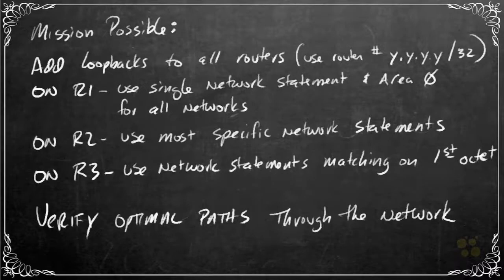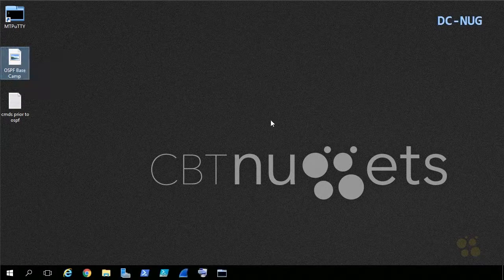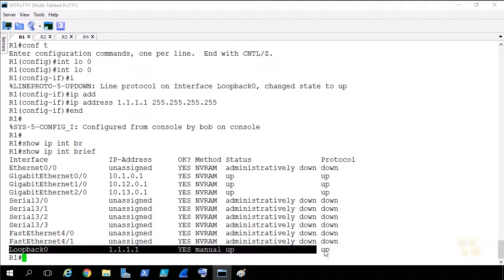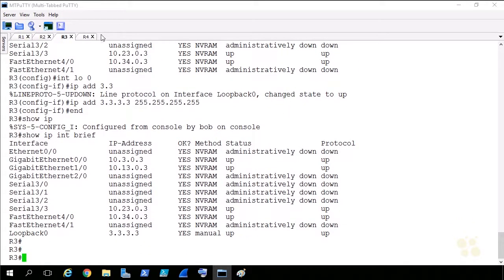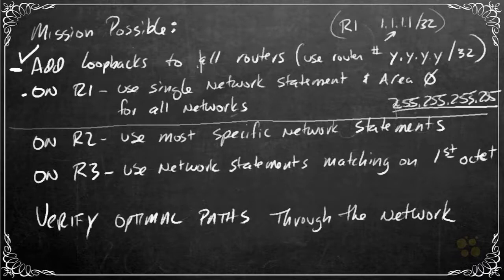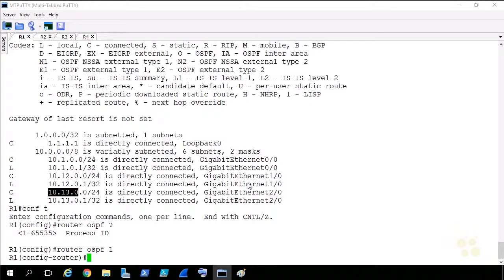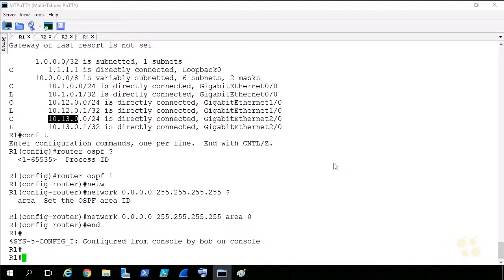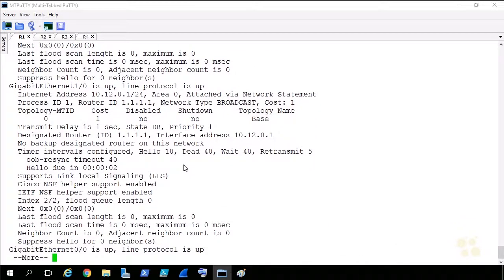241. Implementing Loopbacks for OSPF